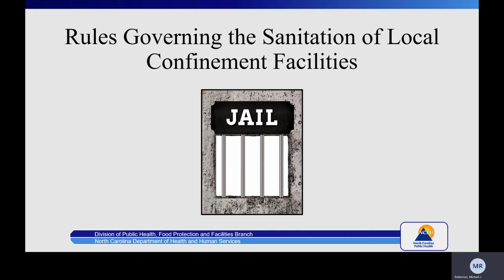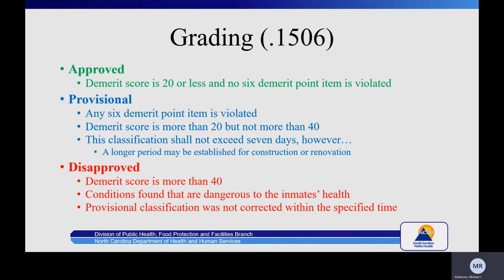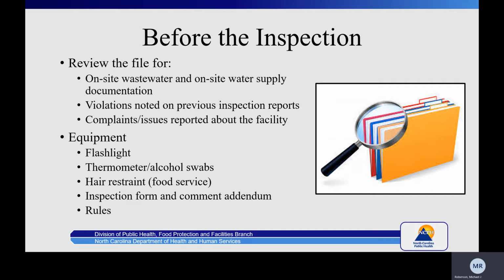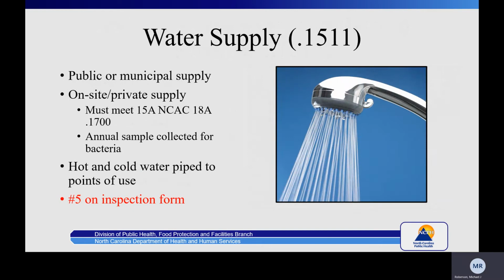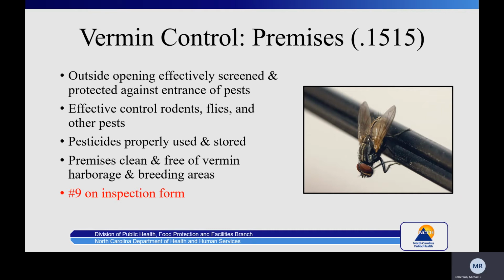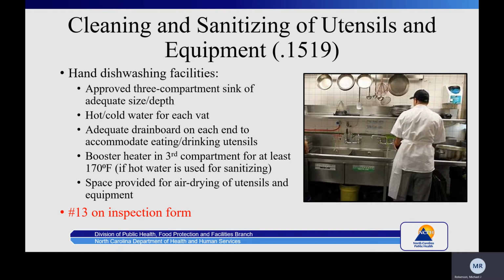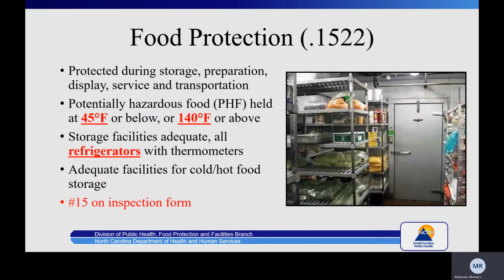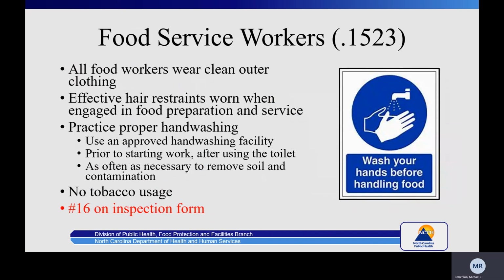Rules Governing the Sanitation of Local Confinement Facilities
This is a review of the Local Confinement Facilities Rules in NC.